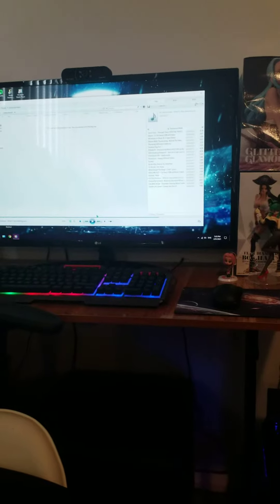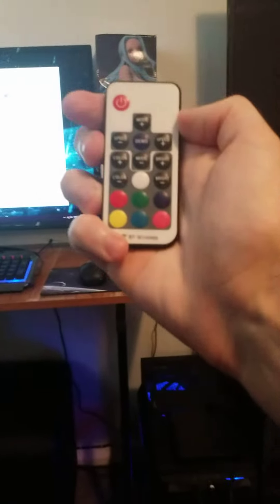fast way to fix your led light remote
fix your broken led light strip remote no tools required